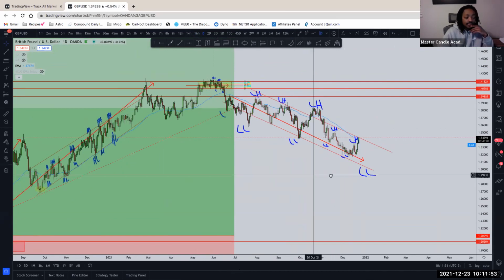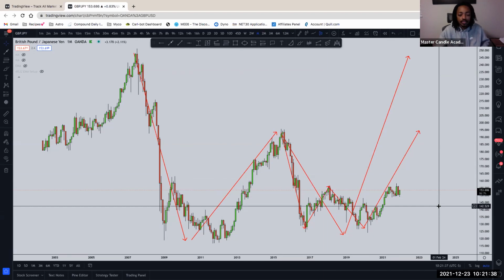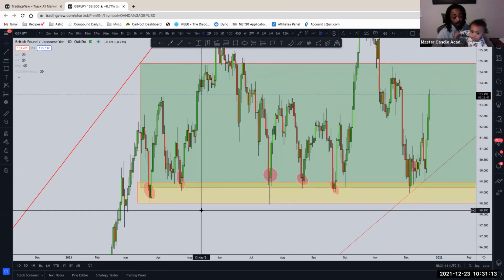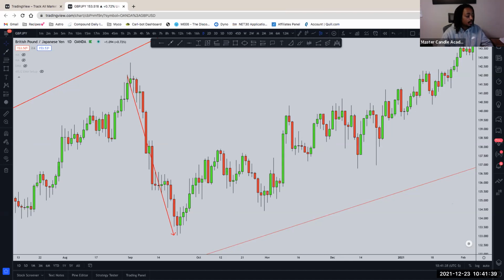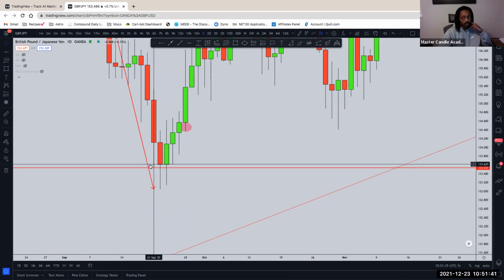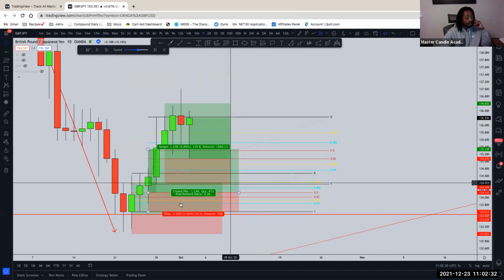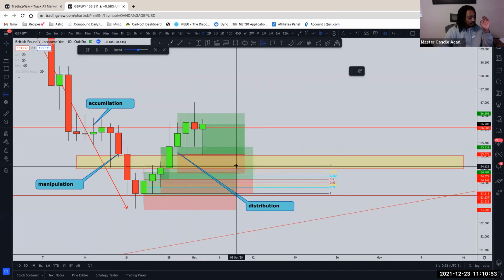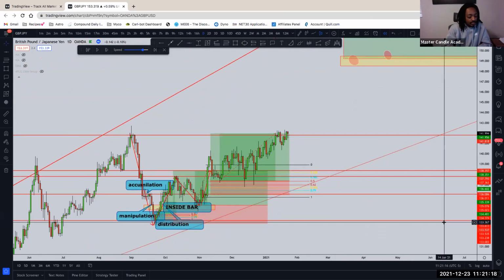12 23 21 MCA Boot Camp Week1 Day 3 Session 3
Pattern Boot Camp Week 1 Day 3 Session 3
10am